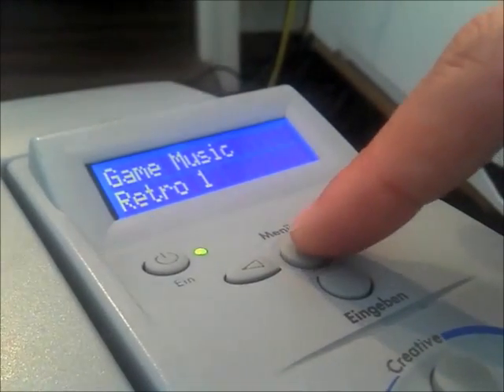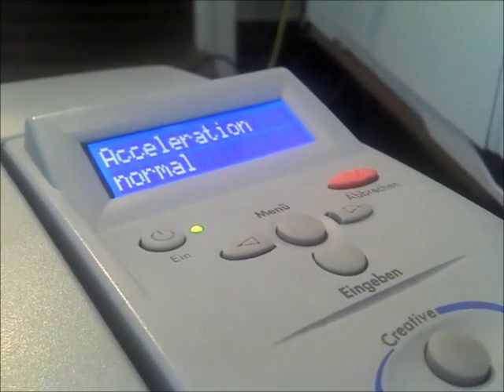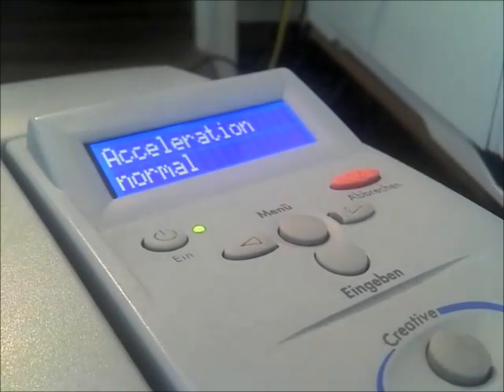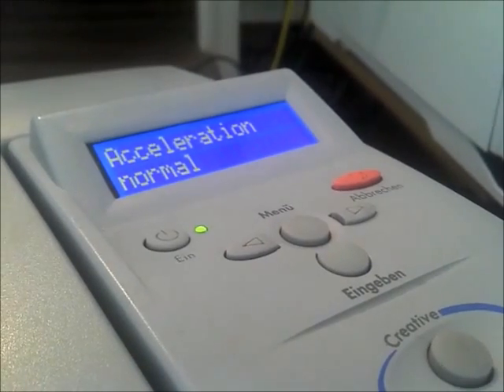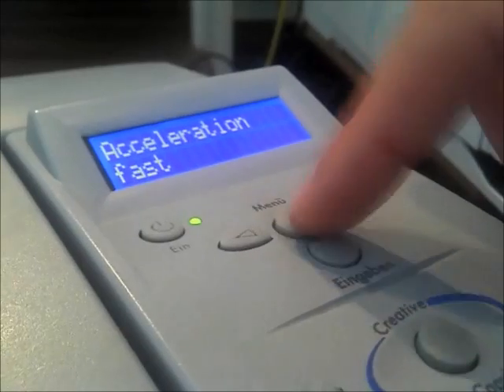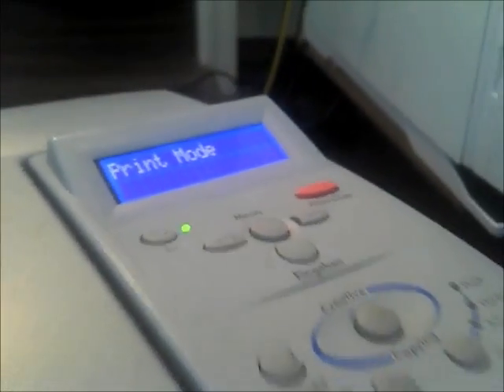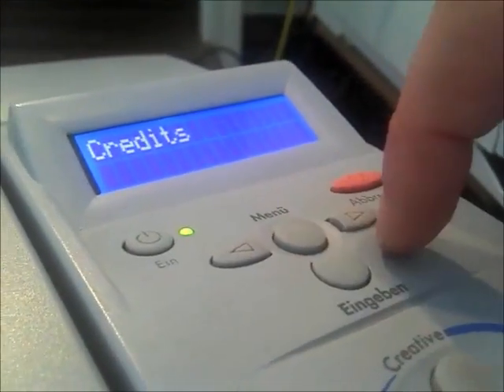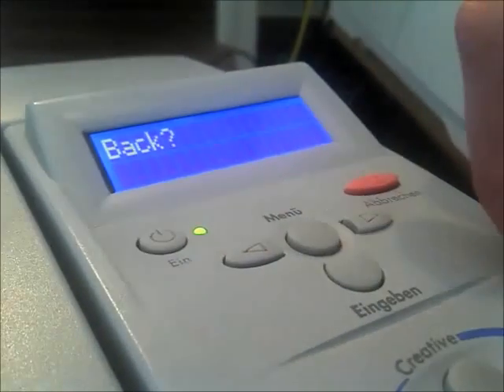PSoC Turbo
This is our Project for the PSoC 2012 course at FH Frankfurt which we build in only 5 weeks.